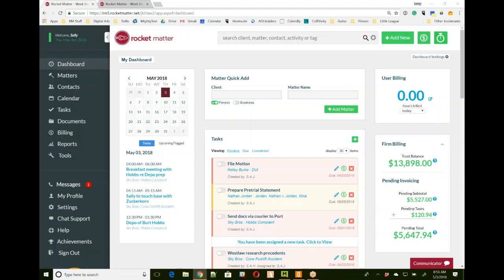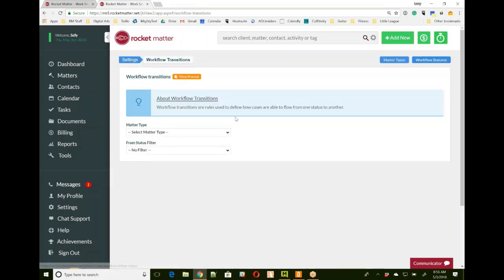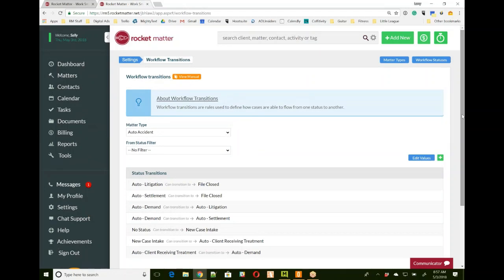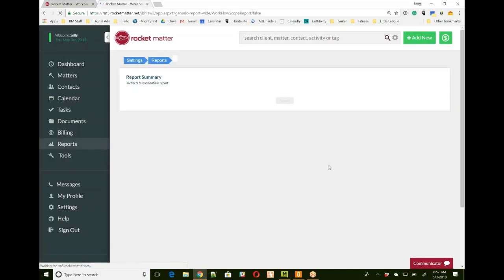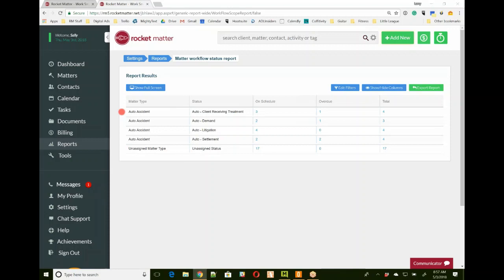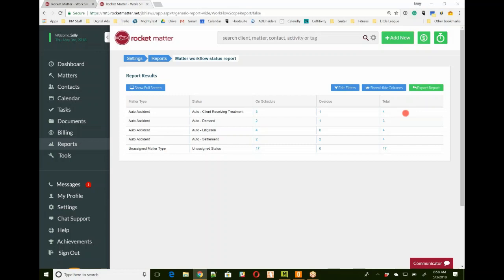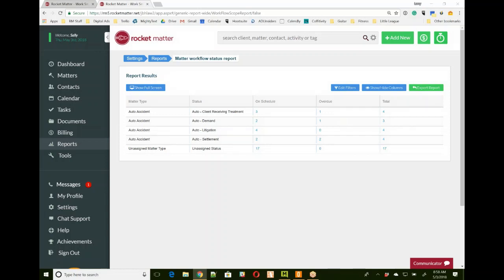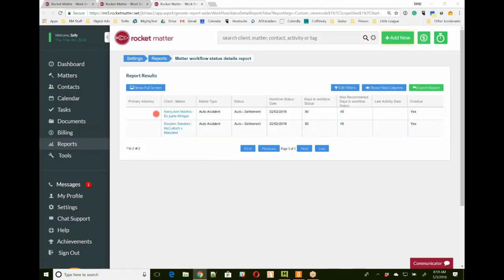Wednesday Wisdom on Thursday! Rocket Project Management Part 2: Reporting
If you run a law firm and have trouble quickly finding out the statuses your cases, check out our Wednesday Wisdom video ... on Thursday!

This week we show how you can use Rocket Project Management to see which cases are in what phase, as well as which are overdue and which are on schedule.

If you missed last week's overview of Rocket Project Management, it is here: lnkd.in/eeEEHXg